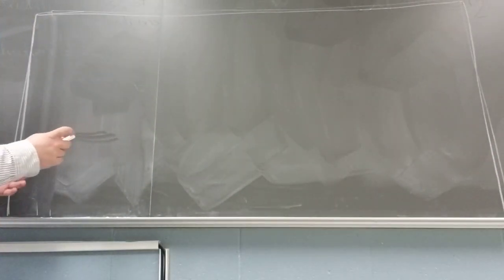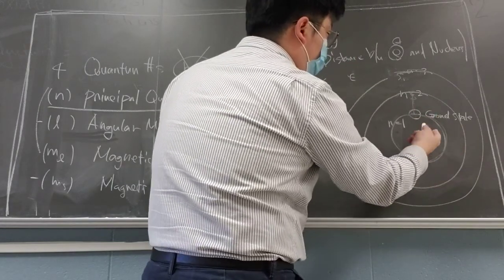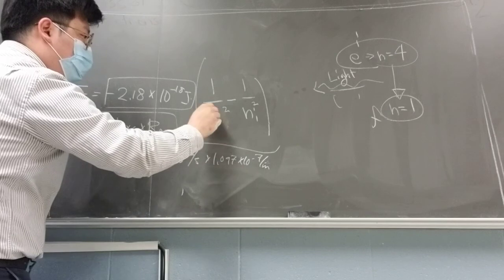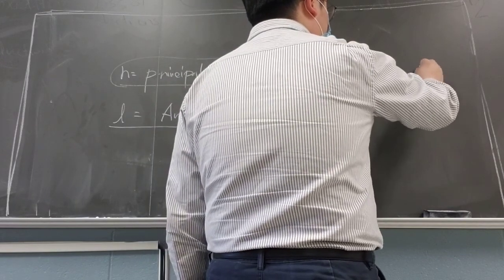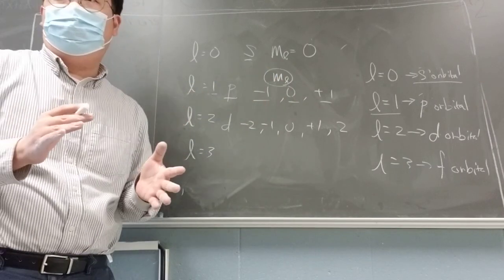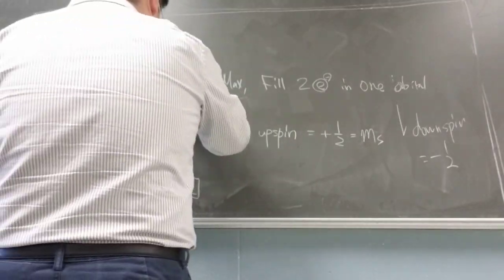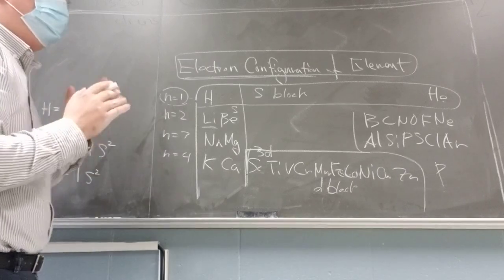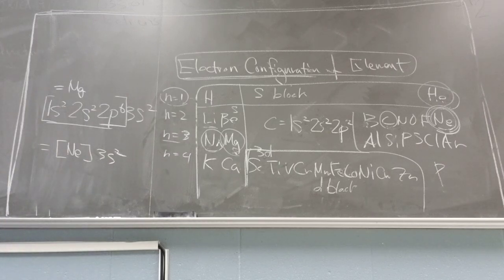3 29 2021 Gen I Lecture